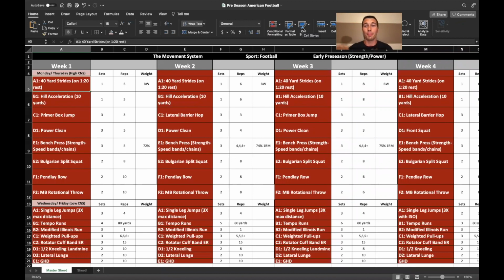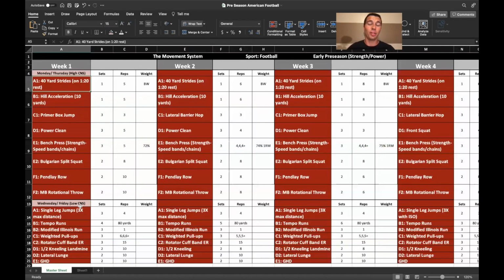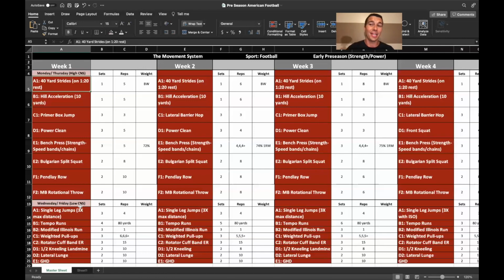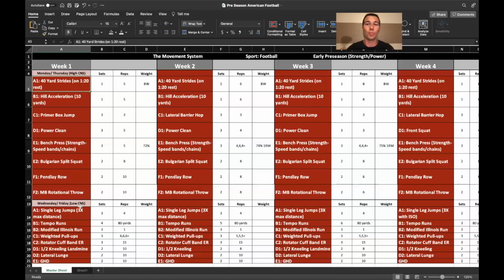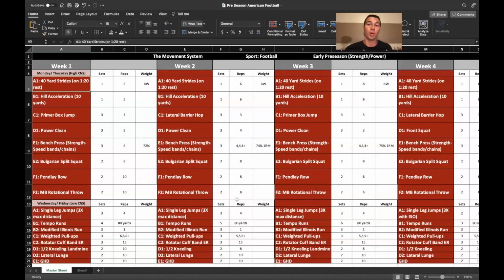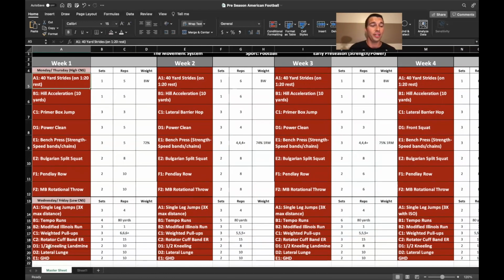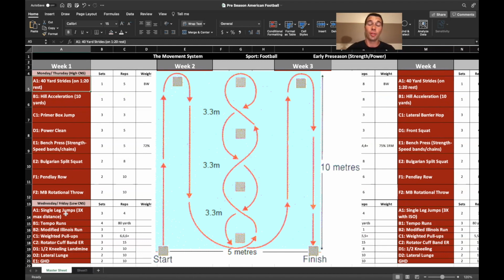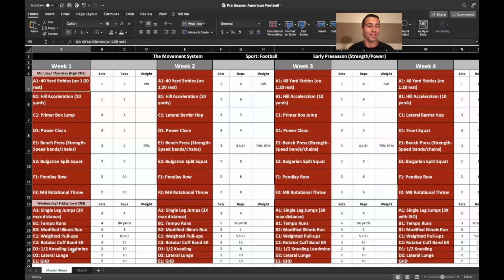American Football Strength and Conditioning Program | Full 4 Week Training Plan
This full 4 week American Football Strength and Conditioning Program is based on a 4 day high CNS/ low CNS split.

This is a linear periodization program and some vertical integration should be incorporated into the next block of training building on the movements here. (i.e. progressing box jumps, lateral barrier hop, power clean into more sport specific positions)

There are a lot of options for exercise selection and program design for American Football. This is just one way to program and you will want to adjust the volume, exercises, etc according to the skill level of the athletes and other factors.

Though this is based on the NSCA CSCS Program Design principles this is a program that I wrote from scratch and incorporates ideas from a number of strength coaches, mentors, and books that I’ve learned from over the years.

1. Leadership Game Plan for Success (John Wooden)

2. Science and Development of Muscle Hypertrophy

3. Periodization Training for Sports

4. Essentials of Strength Training and Conditioning

5. Conscious Coaching